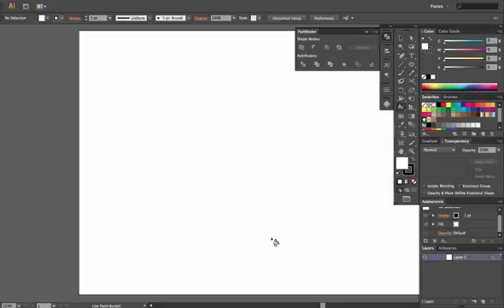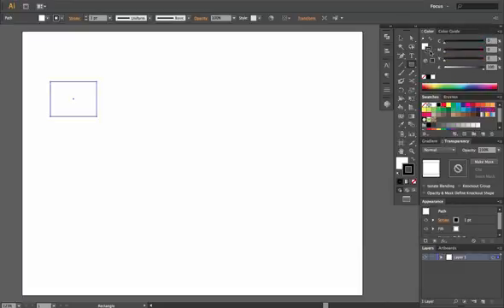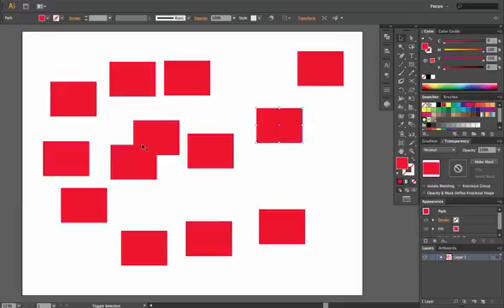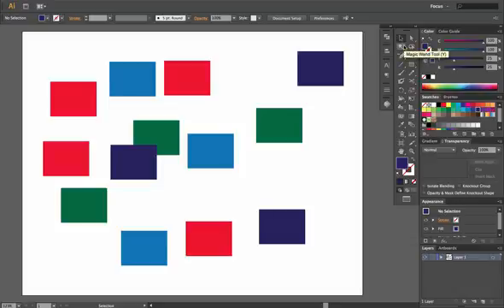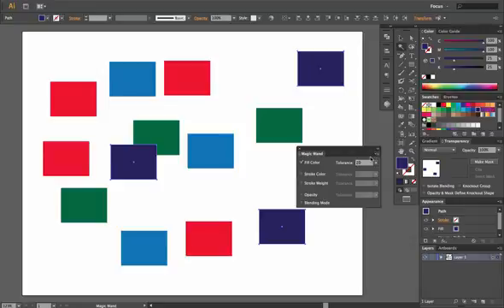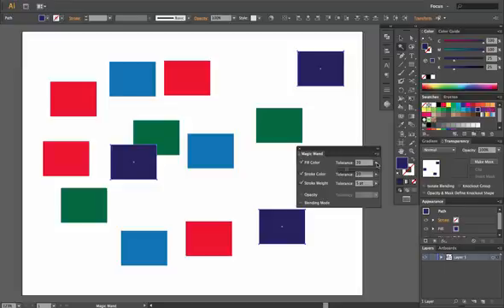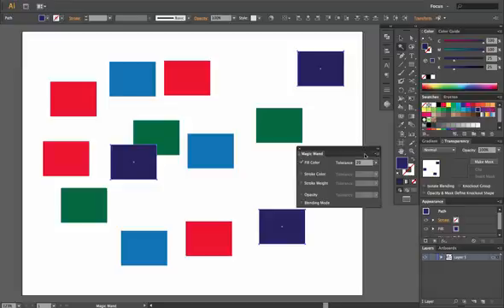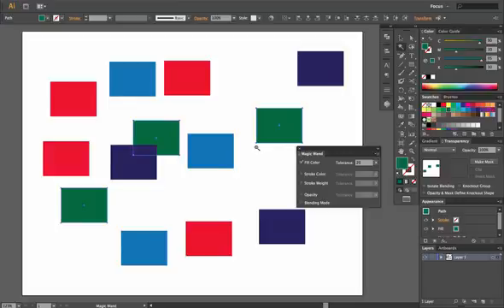How to use the Magic Wand in Adobe Illustrator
Covering various aspects of selection using the magic wand in Adobe Illustrator